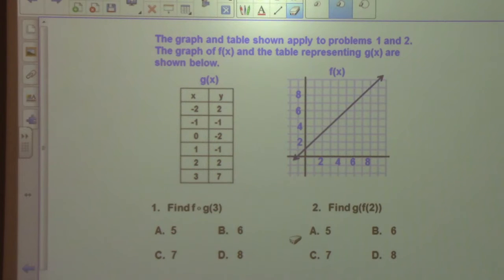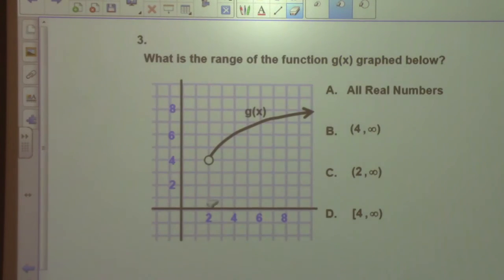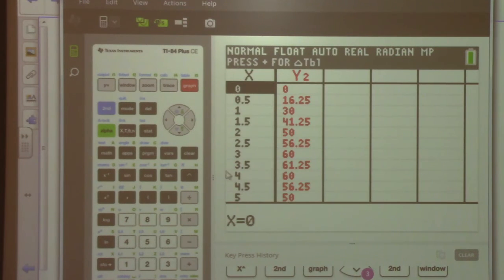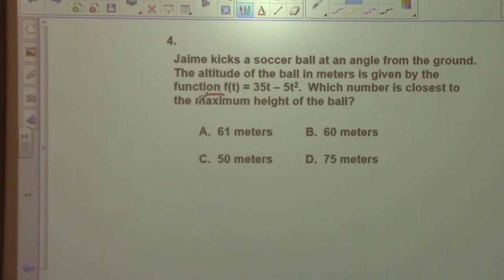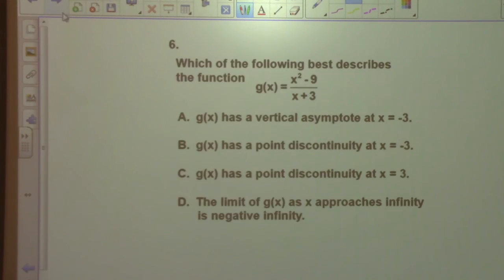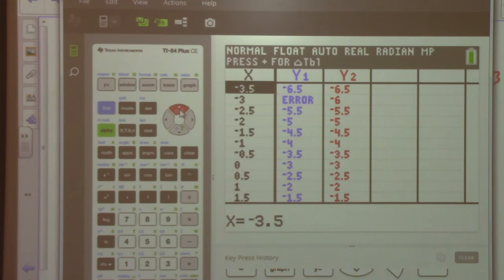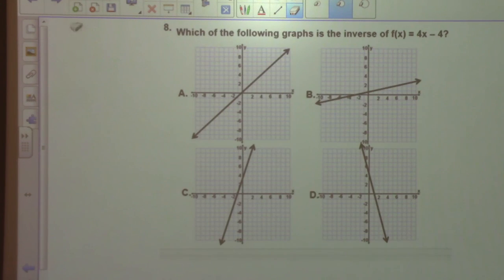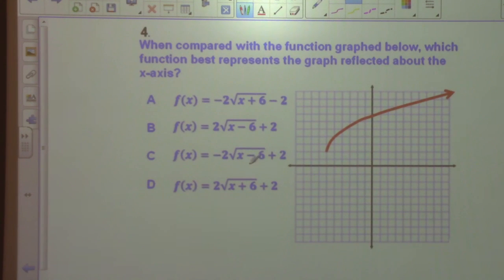Precalculus Class 09/15/20 Review of 1st 9 Week Quiz and Graphical Transformation Quiz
We reviewed these 2 quizzes today after taking them.  There were 16 problems total.